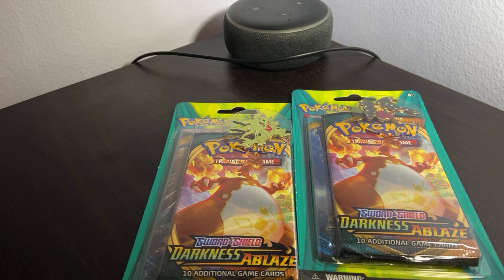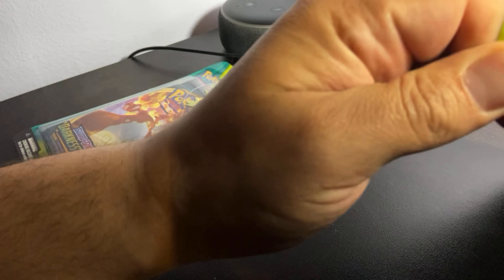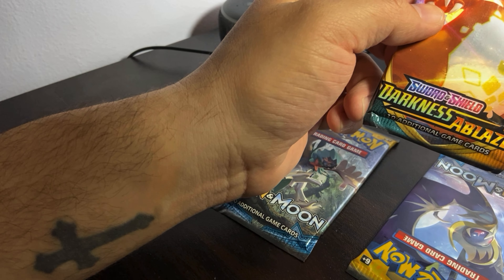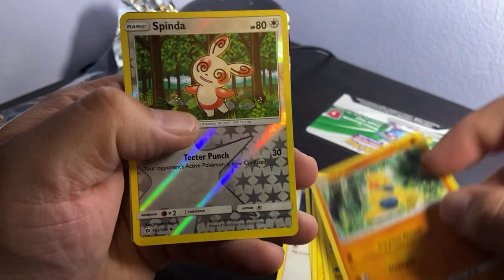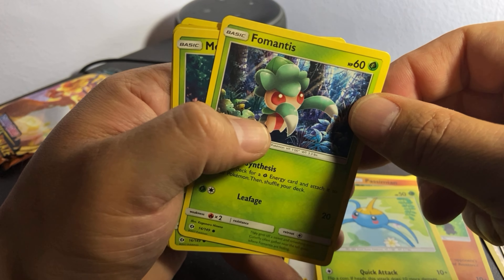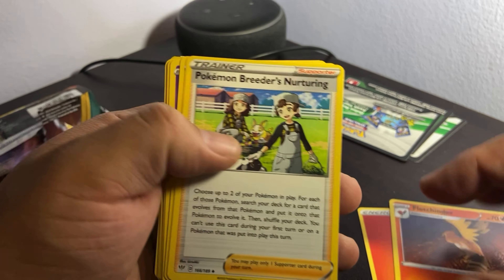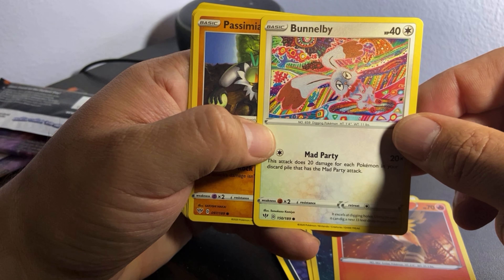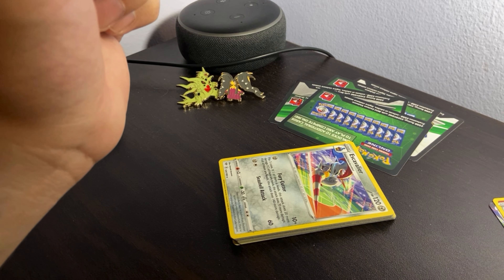Breaking Pokémon blast of packs I bought more why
Breaking Pokémon blaster packs I bought more why, comment and Smash that LIKE   ,  check out the following links below that can save you some Ca$h  , i also have my Ebay link below so you can buy items i don't keep for my collection which you might need to complete yours.

If you would like to Support my Channel you can send Donations to here is my linktree link or my Ebay , I might be selling some items you might need to fill in your collection.

Ebay link many items for sale - action figures , Funko , comics and more !

Amazon Toys for Tots link coming

Have you tried Whatnot? Sign up with my link and you will get $3 off your first collectables purchase.